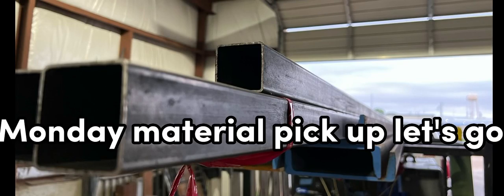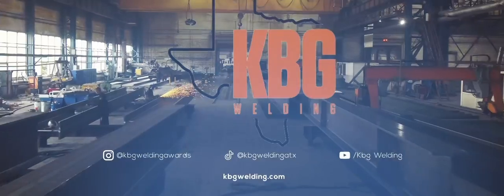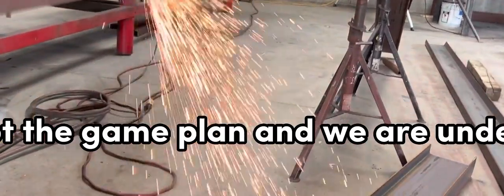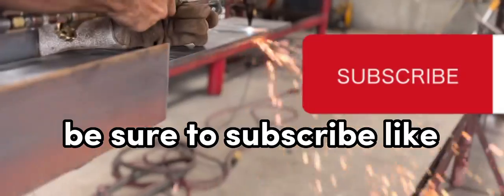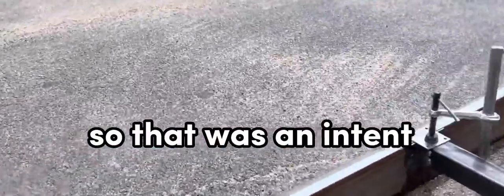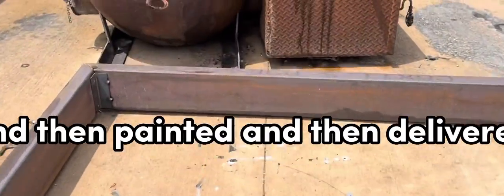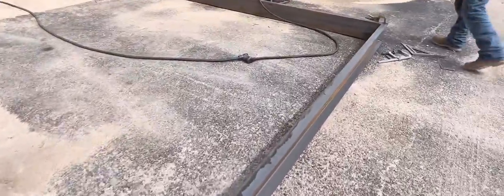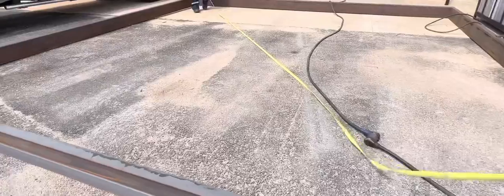Steel shade structure project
Youtube newvideo alert! Walking through the process of a new steel shade structure build. Touching on the wordoftheweek square.